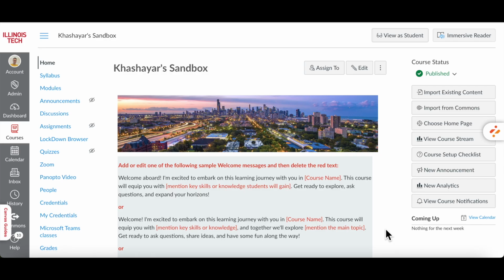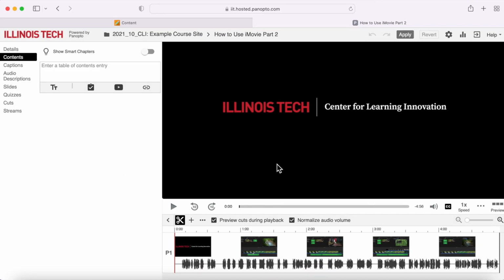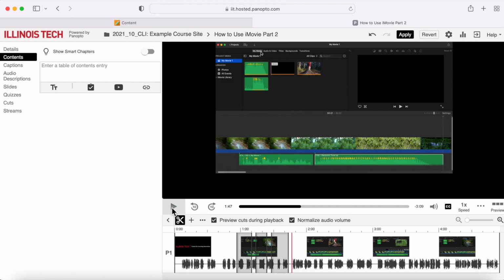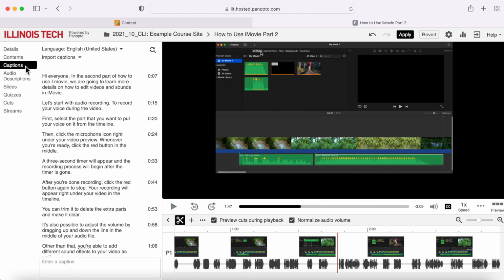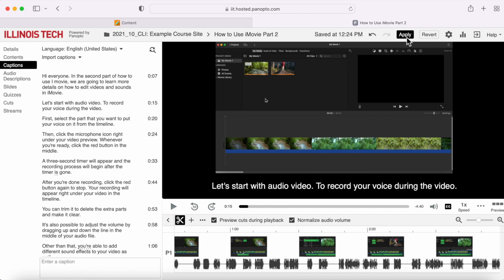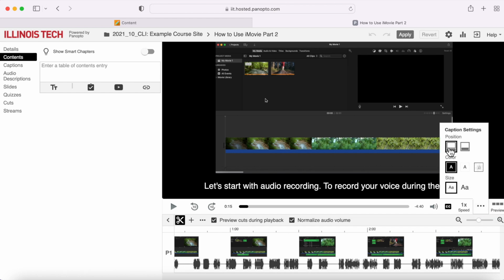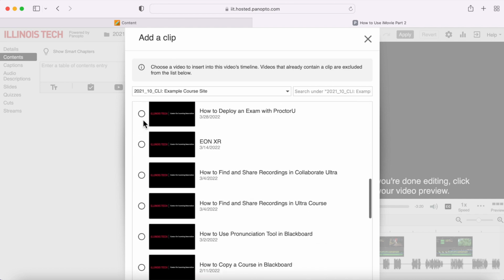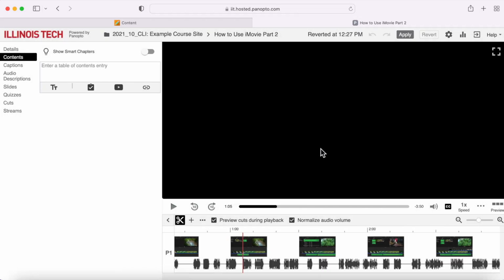Edit Videos in Panopto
✂️ How to Edit Videos in Panopto | Step-by-Step Tutorial for Instructors

Learn how to quickly and easily edit your videos in Panopto, right from within Canvas! Whether you're trimming out pauses, adding captions, or combining clips—this guide walks you through it all.

📌 In this video, you’ll learn how to:

- Access and open the Panopto video editor
- Trim parts of your video using the timeline
- Zoom in for precise edits
- Add or import captions (and edit them, too)
- Adjust video speed and caption settings
- Insert additional clips from your Panopto library
- Use undo and revert features for safe editing

Ideal for instructors who want to polish lecture recordings or instructional videos directly in Panopto.

🎥 Ready to create cleaner, more accessible video content? Let’s get started!